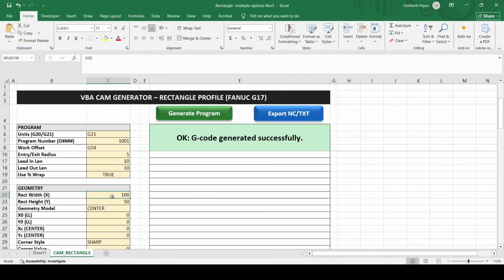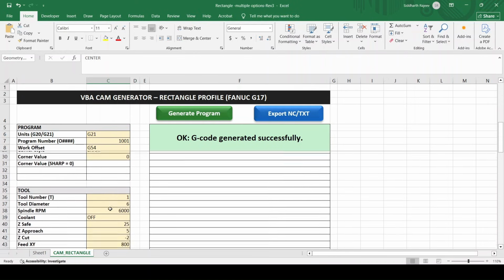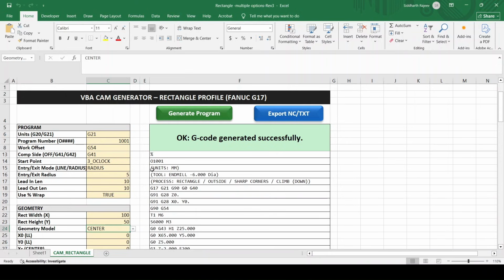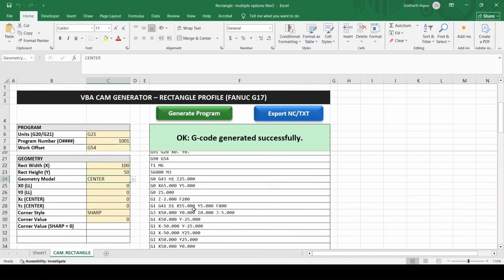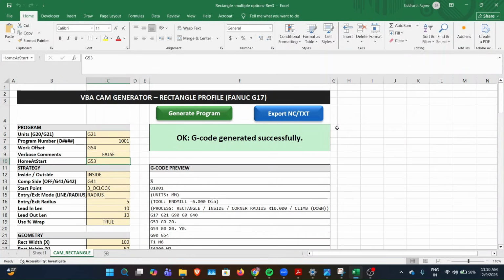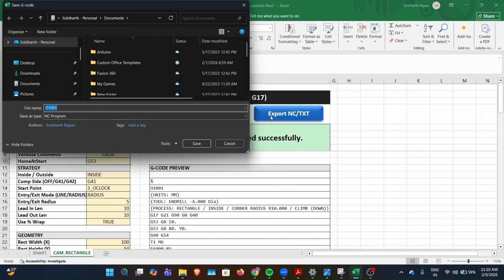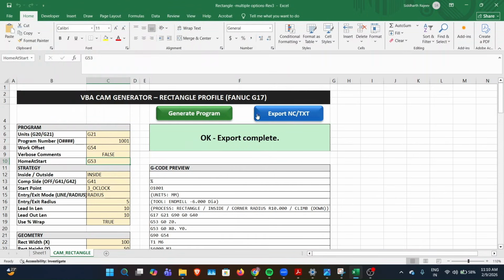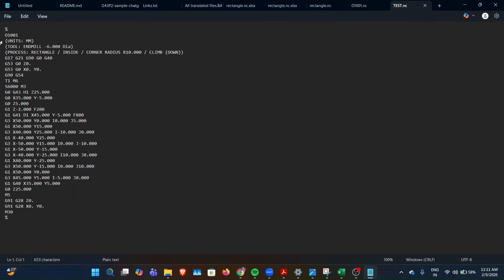I Built a CAM-Like CNC Programming Tool in Excel — and I’m Giving It Away FREE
🔽 DOWNLOAD THE FREE EXCEL VBA CNC PROGRAMMING TOOL 🔽

Most CNC programmers don’t struggle with machines.
They struggle with visualizing G-code logic.

So I built an Excel-VBA CNC programming application that:

Turns machining inputs into step-by-step G-code

Helps beginners learn by doing

Helps programmers write clean manual programs

Allows HR teams to test real CNC skills

No CAM black box.
No guessing.
Just machining logic.

🎁 Free for individuals & learners
📐 Version-1 focuses on rectangular features (foundations first)
🚀 More shapes coming soon.

If CNC fundamentals still matter, this is for you.

👇 Comment FREE if you want access
🔥 Share this with someone learning CNC